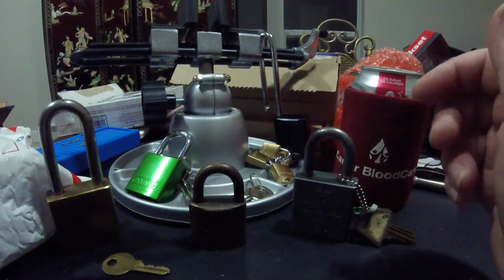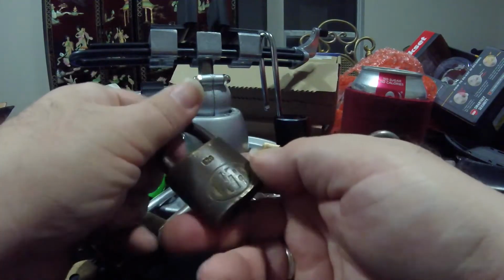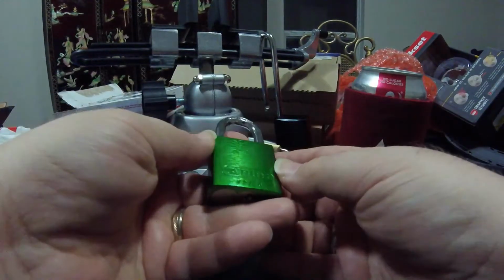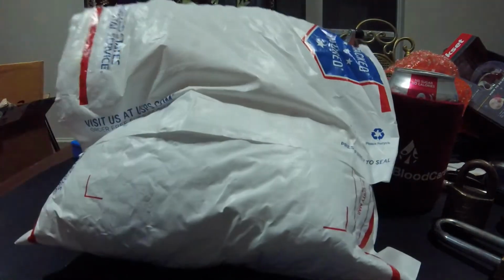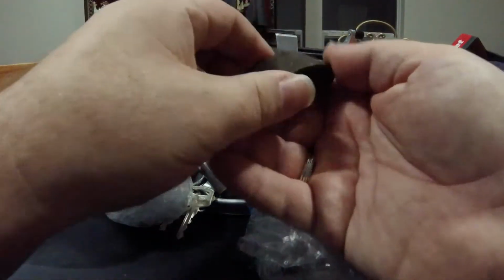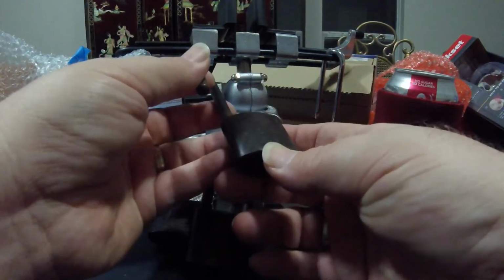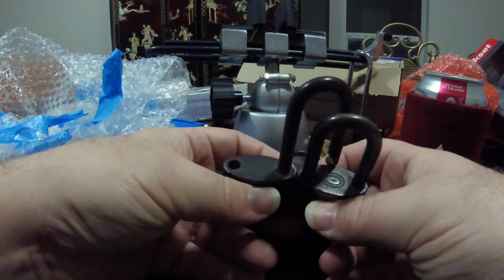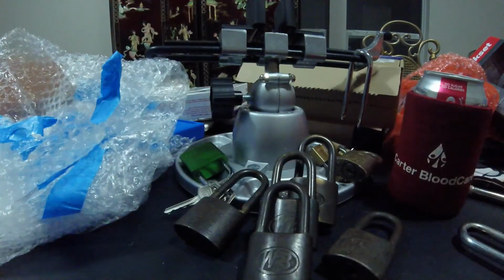[Locksport 25] eBay Unboxing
Unboxing the latest win on eBay, a nice set of Wilson Bohannan 620s.